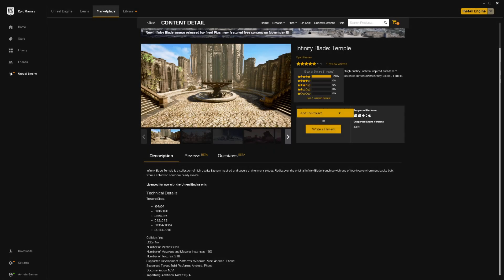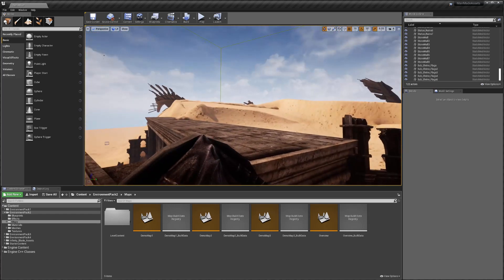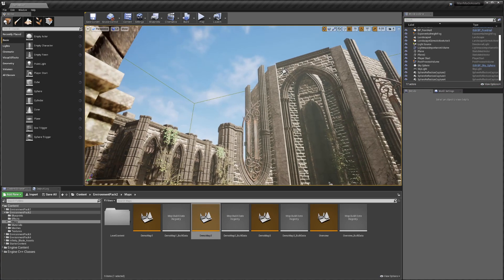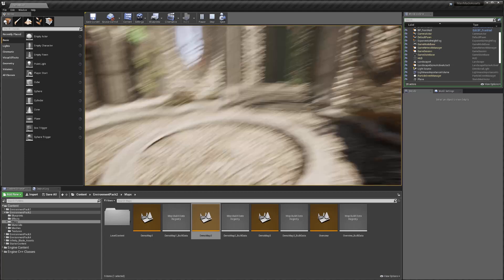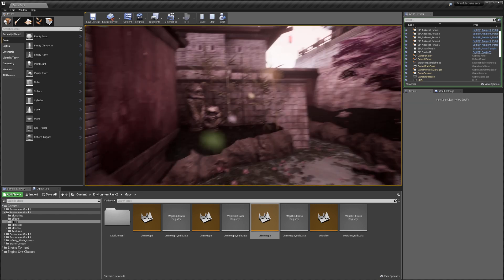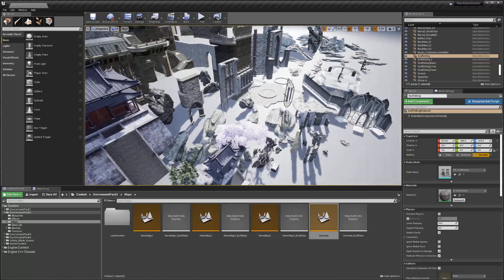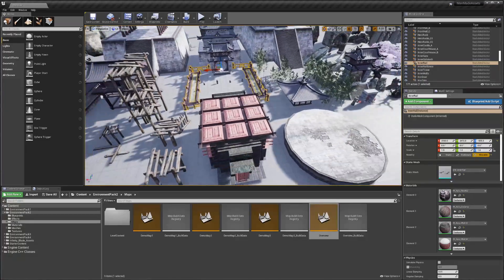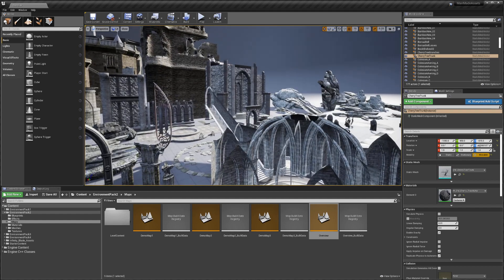Infinity Blade: Temple - Now Free!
A newly free asset released by Epic intended for mobile use.